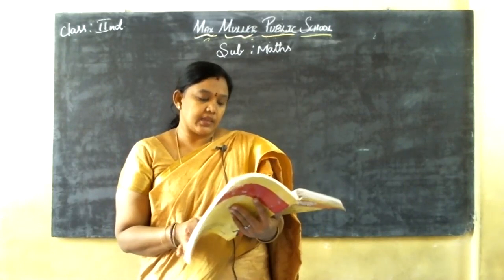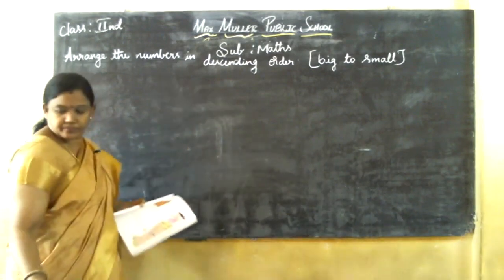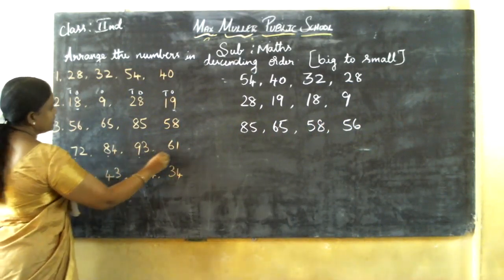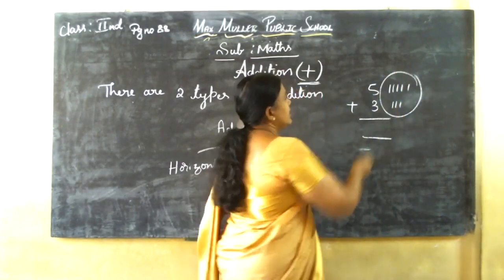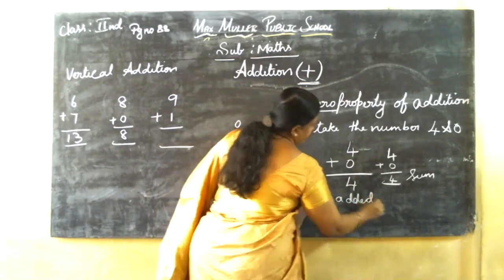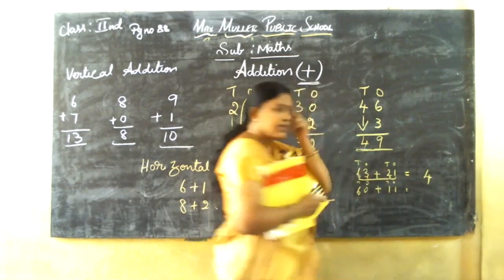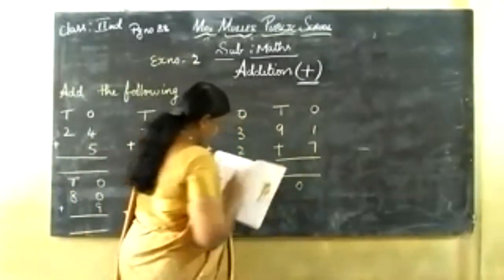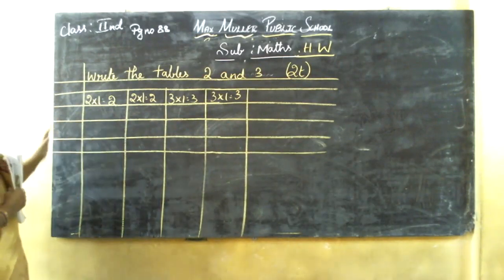2nd -14.07.2021- Maths